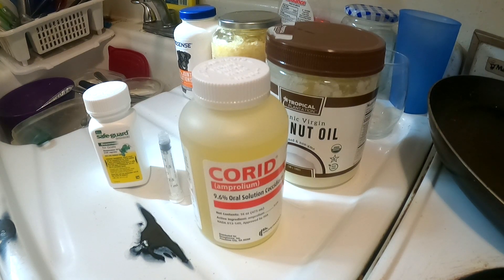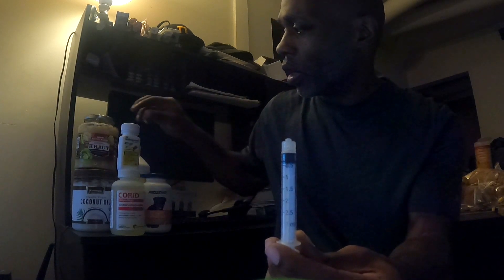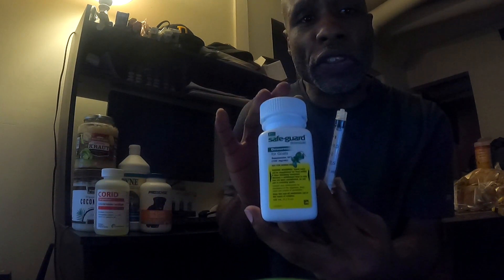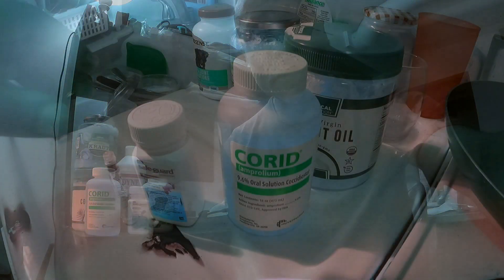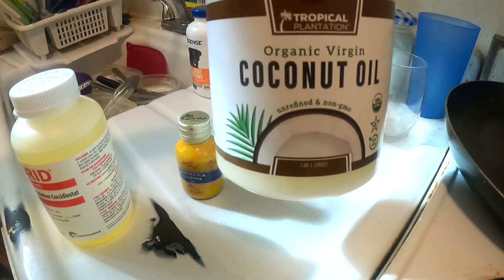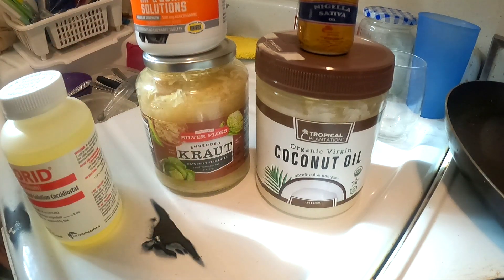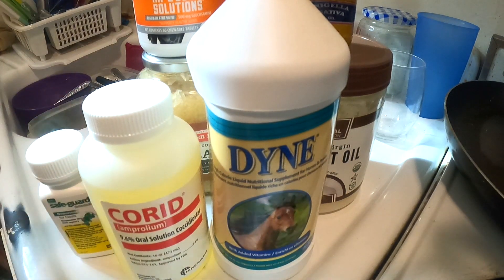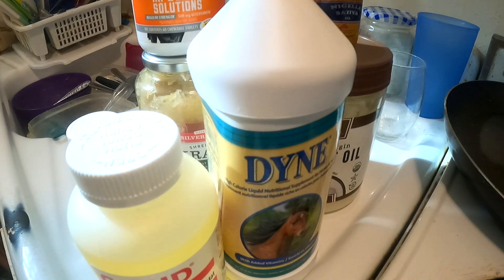TREATMENT FOR COCCIDIA AND GIARDIA: CORID AND FENBENDAZOLE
TREATMENTS